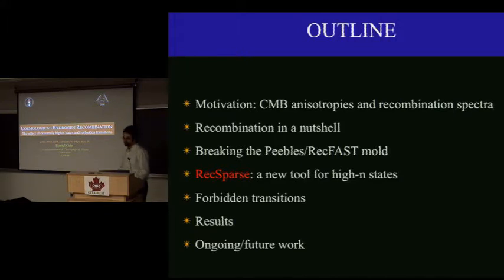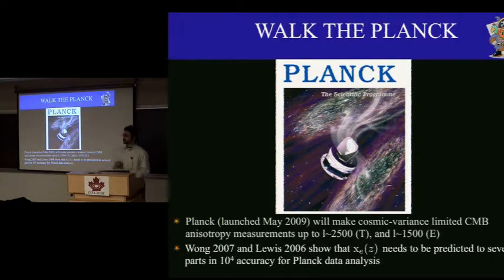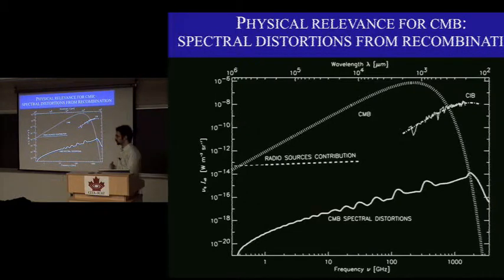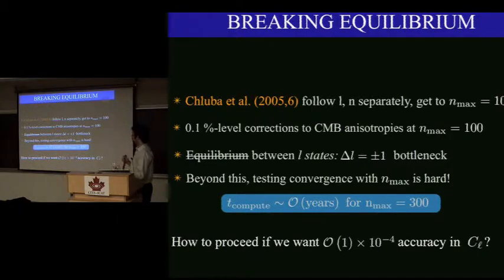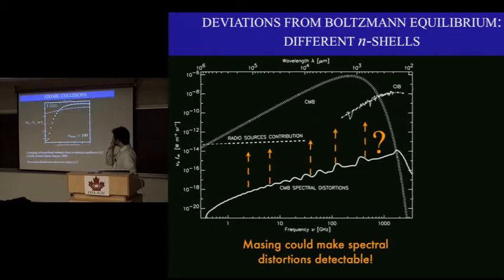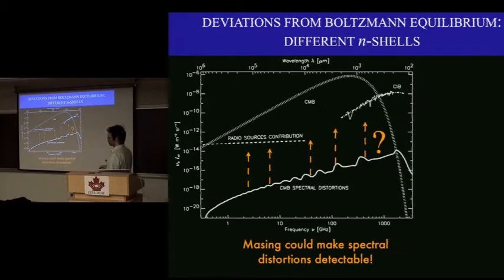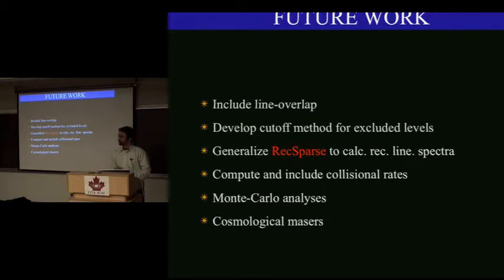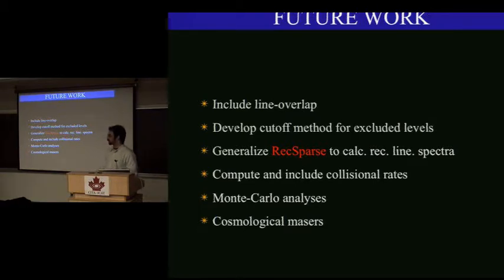CITA 204: Cosmological hydrogen recombination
Title: Cosmological hydrogen recombination: The effect of extremely high-n states and quadrupole transitions
Speaker: Dan Grin (Caltech)
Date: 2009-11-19